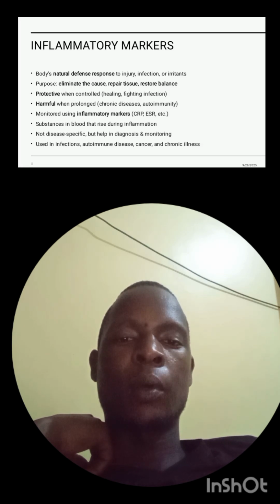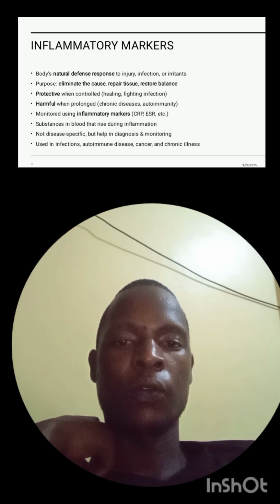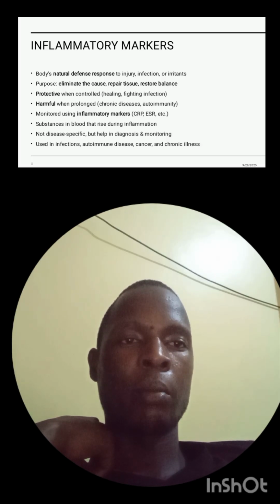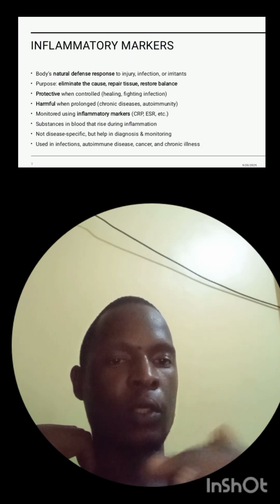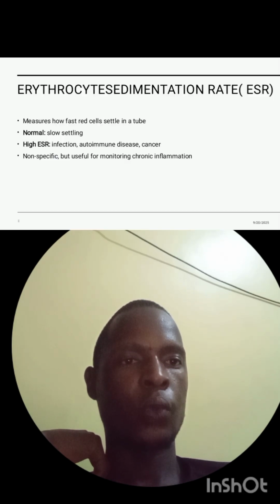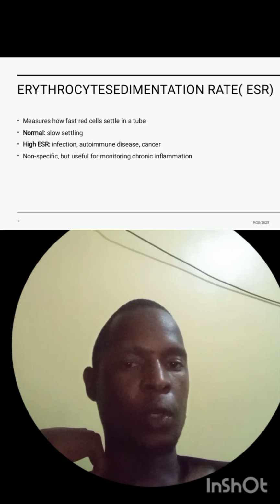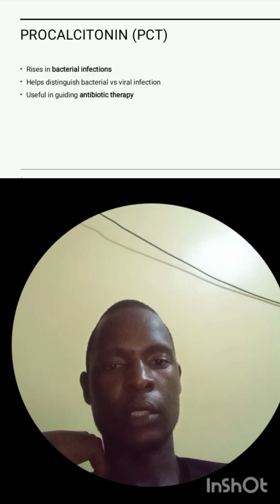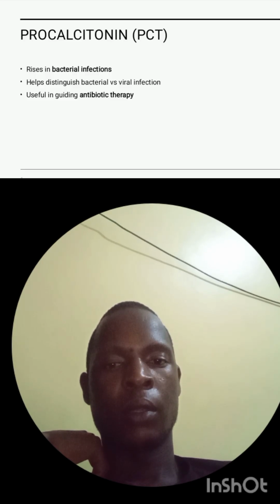Know your lab tests